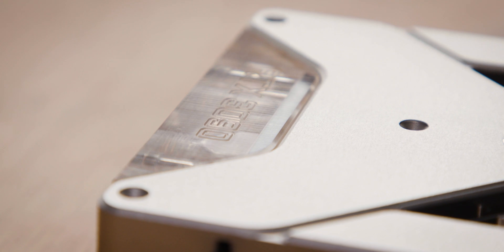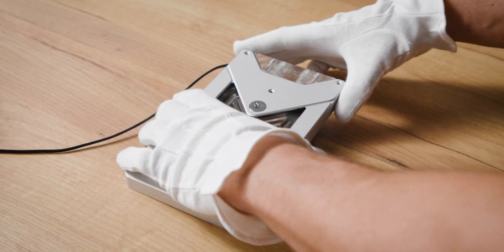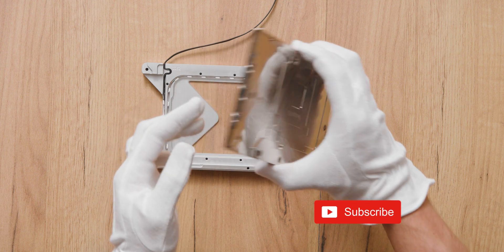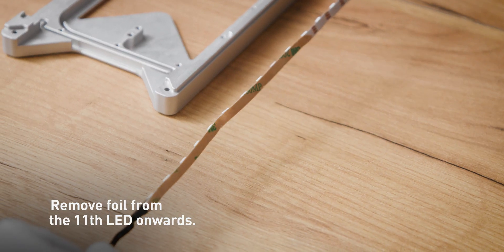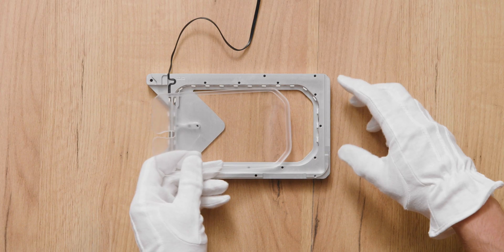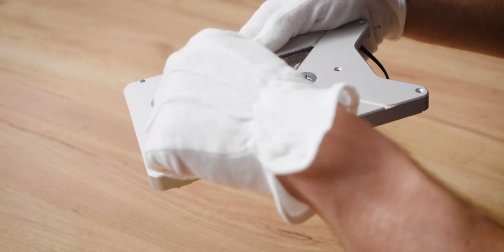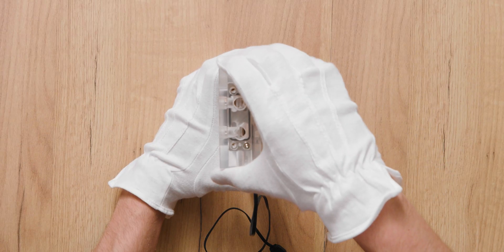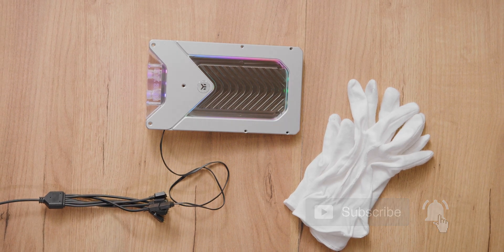EK-Quantum Vector FE RTX 3090 | Replacing the LED Strip on the Active Backplate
Learn how to replace the LED strip on the Active Backplate of your EK-Quantum Vector FE RTX 3090. Our experts will guide you through the process step by step, making sure to explain all the important details.

If you have any additional questions or need help with the product, please

Warning!

This video is intended for demonstration purposes only and features the installation of the water block by a professional. EK recommends that you seek professional assistance for water block installation. You should only do it yourself if you are properly qualified and experienced with the disassembly and assembly of computer components, and have the necessary equipment and tools. If you install the product yourself, you do it at your own risk. EK recommends that you make yourself closely familiar with the installation procedure, read the installation manual and manufacturer’s recommendations prior to beginning work, as well as use utmost caution during installation. If you are unsure about the installation procedure or if you do not understand the installation instructions, contact a professional installer.

Improper disassembly and installation can result in serious injury or death, improper functioning of the device or damage to the product and the graphics card. EKWB assumes no responsibility and liability for improper disassembly, installation and any adverse consequences resulting therefrom, such as malfunctioning or performance failure of the product or graphic card, losses or damages to property, health or life, whether direct, indirect, consequential or incidental.